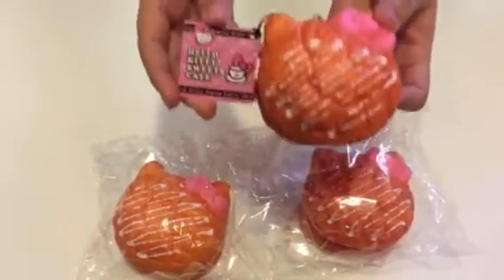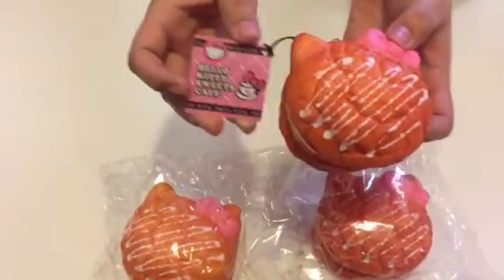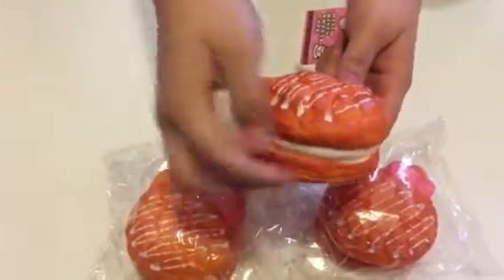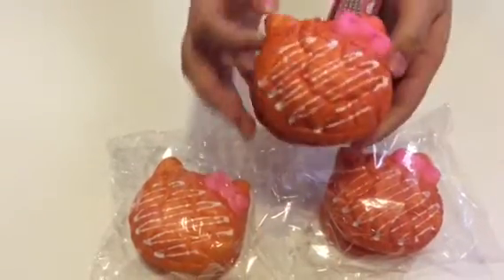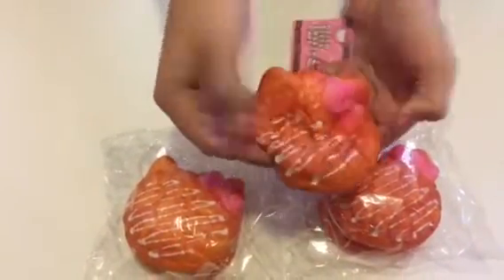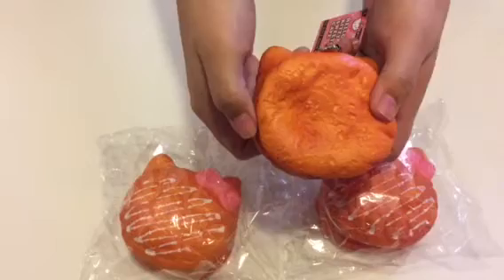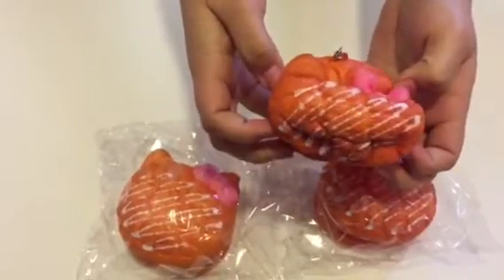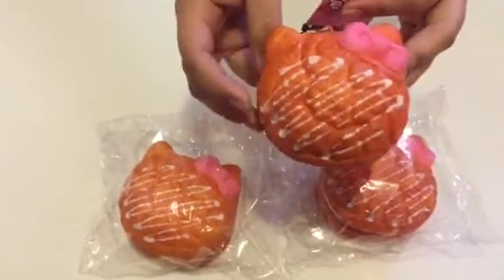Hello Kitty Cream Puff Squishy